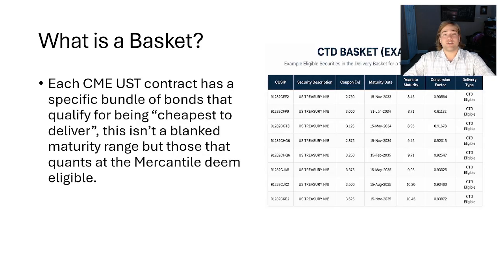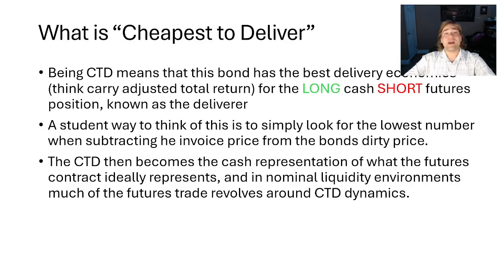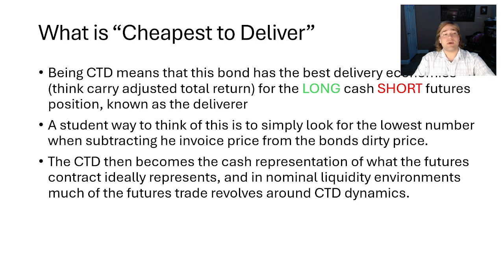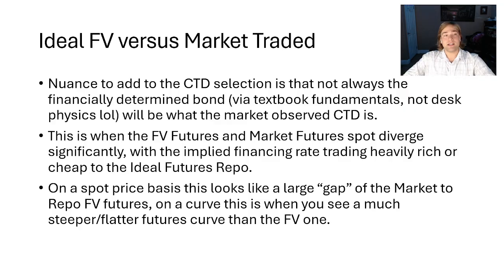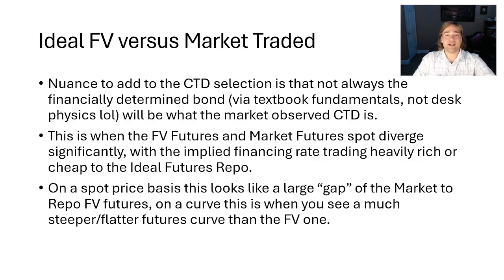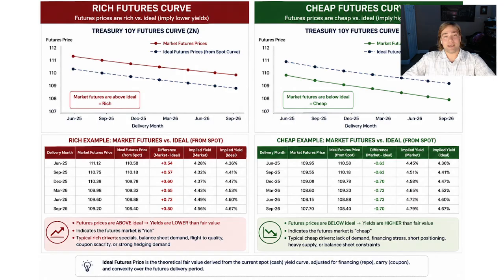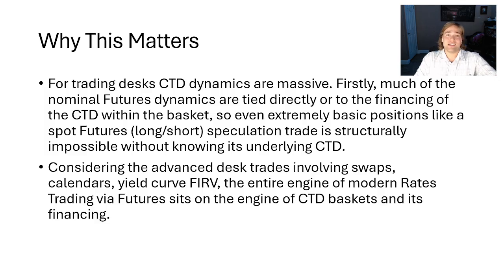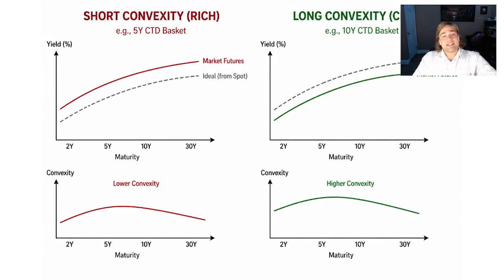CTD Basket Explained, FI Edcuation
In this video I do a quick, surface level, overview of:

What is a CTD basket?
What makes a bond CTD?
Why the market can be different than ideal for CTD.
How vital basket financing is to modern FIRV trading.

Important note is that this is a general overview and not intended to explain every intricate nuance of the Treasury Ecosystem,